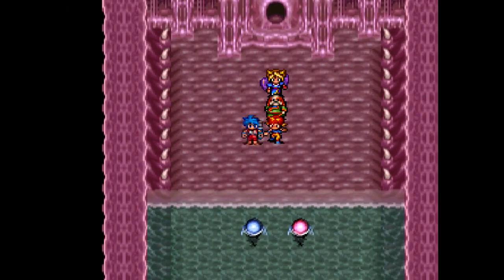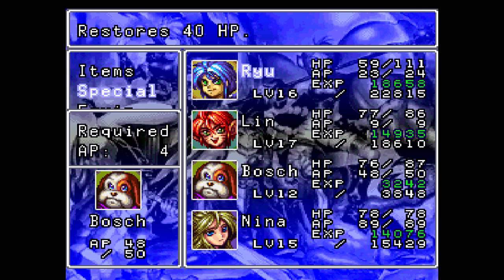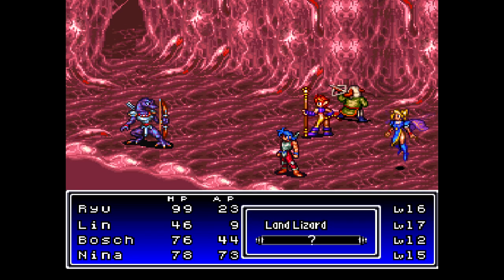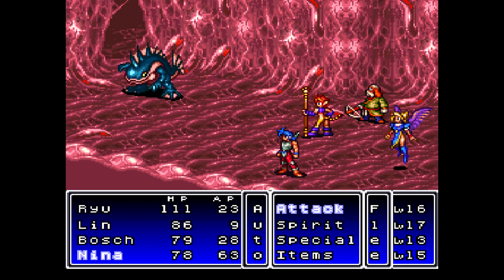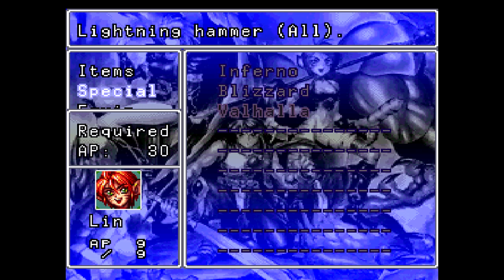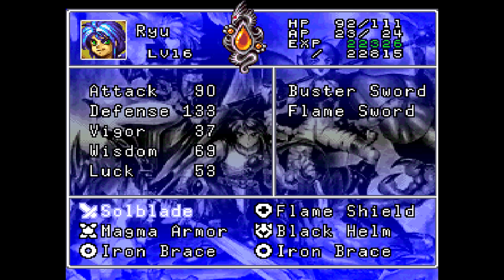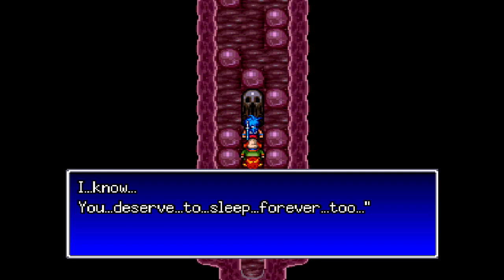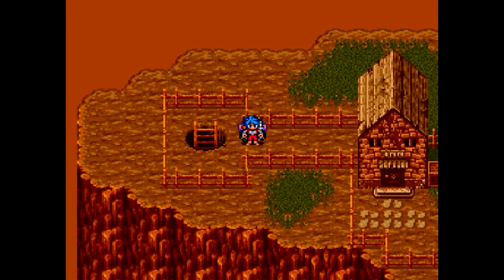Let's Play Breath of Fire II #28 - Jabu Jabu's Belly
In this episode, we explore the Whale Cave, in search of the source of the what is keeping the whale asleep.

Recommended Setup at this point in the game, against Munmar
Ryu: Solblade, Magma Armor, Flame Shield, Black Helm, Iron Brace, Dream Jewel
Lin: Copper Baton, Iron Plate, Buckler, Circlet, Iron Brace, Dream Jewel
Bosch: Crossbow, Breath Armor, Buckler, Black Helm, Iron Brace, Dream Jewel, Sesso
Nina: Fire Ring, Sage's Robe, Buckler, Royal Crown, Wisdom Brace, Dream Jewel, Sesso